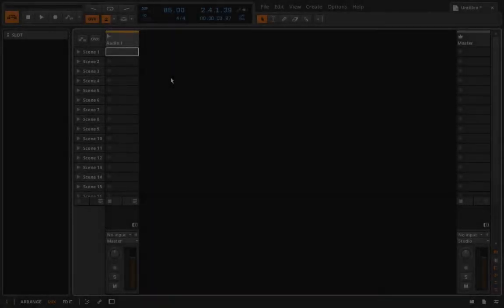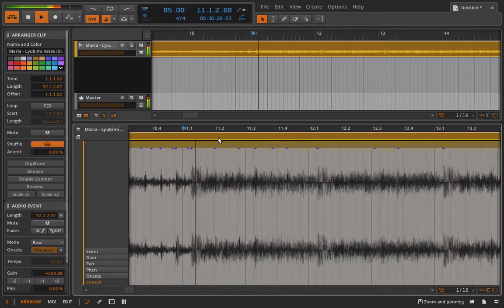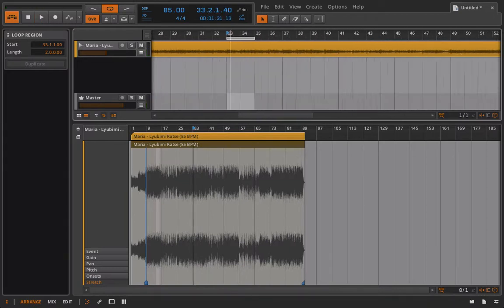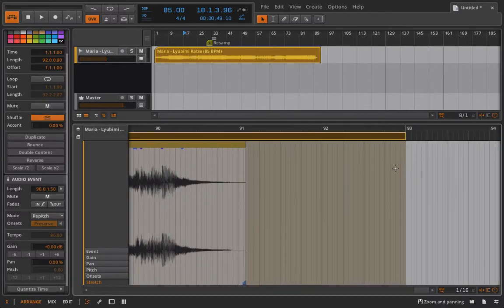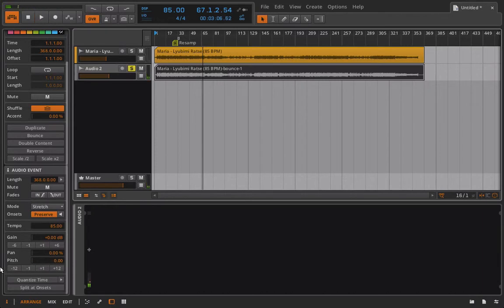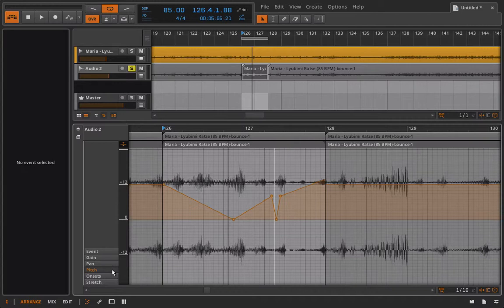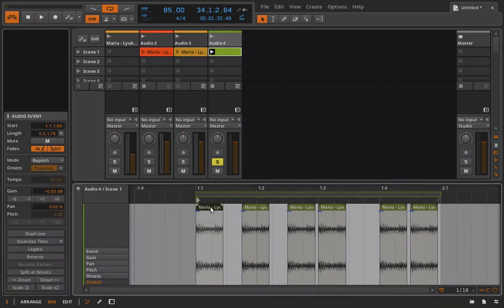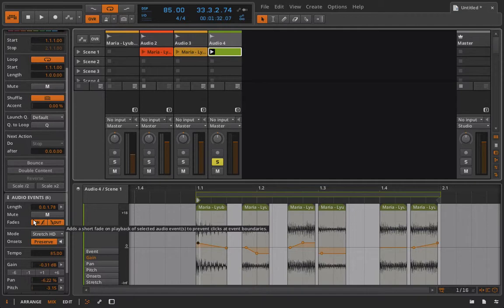Bitwig Studio & Music Production Course - 5.77 - Classic Sampling (No Sampler)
In this lesson we review the powerful sample manipulation controls available to us in the audio clip editor and inspector panel. These few controls are perhaps more powerful than most early day samplers. In a lot of ways we can impart greater changes to our sounds in this way as compared to using the sampler instrument.